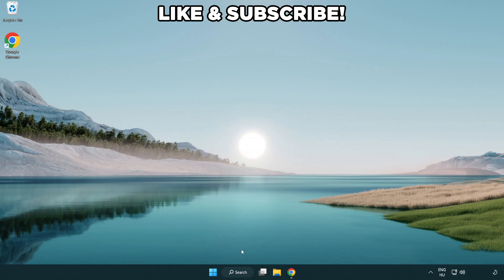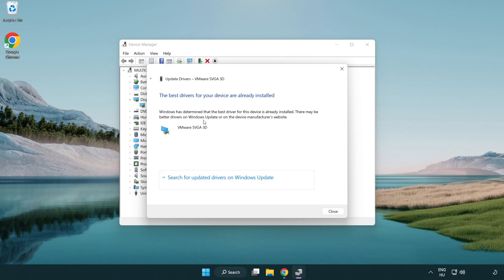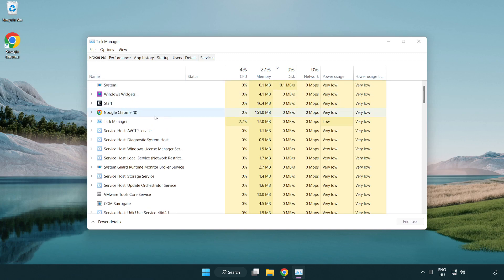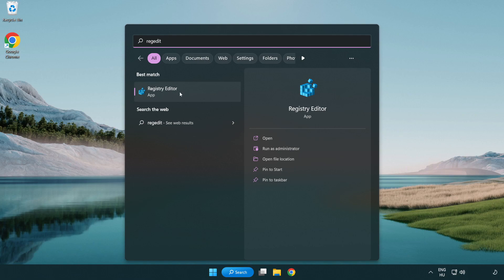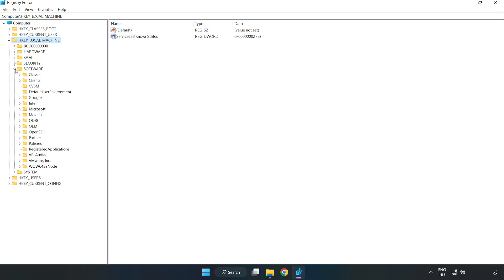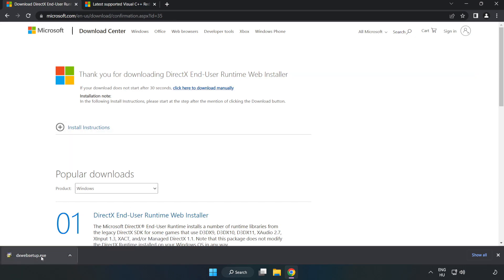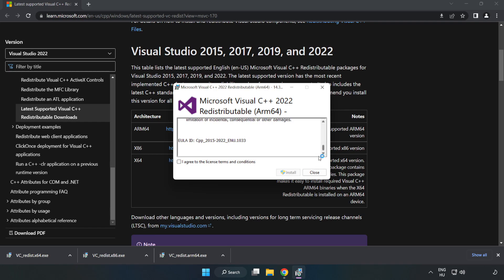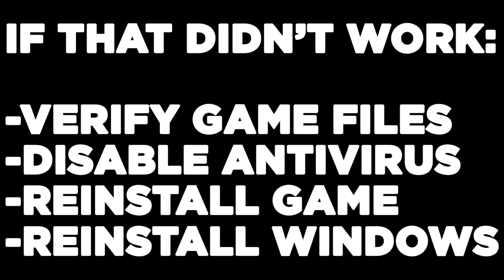How to FIX TerraTech Worlds Low FPS Drops & Lagging!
I'm going to show How to FIX TerraTech Worlds Low FPS Drops & Lagging!